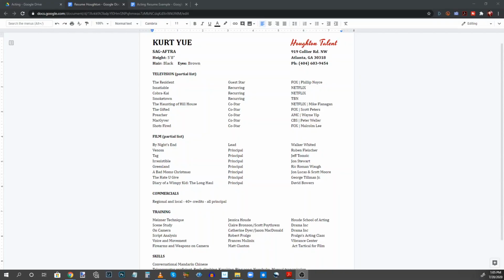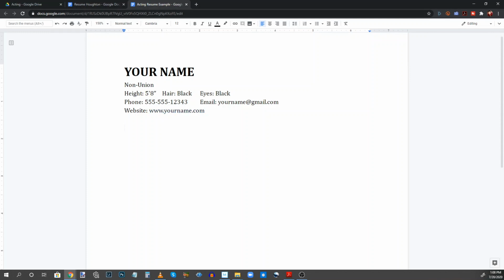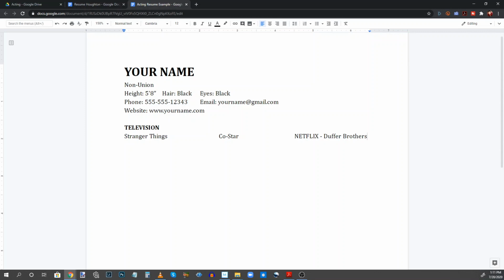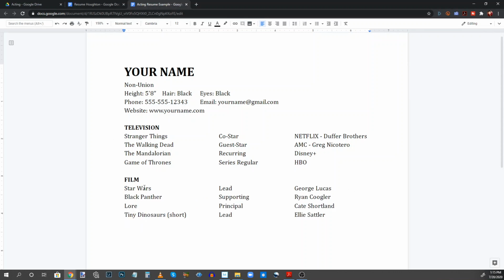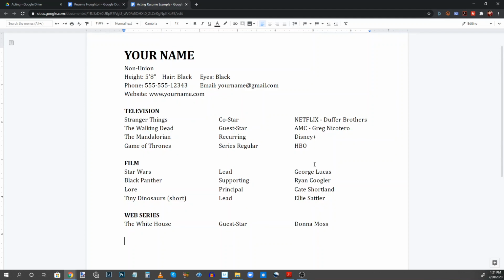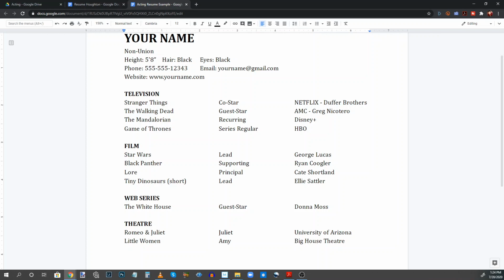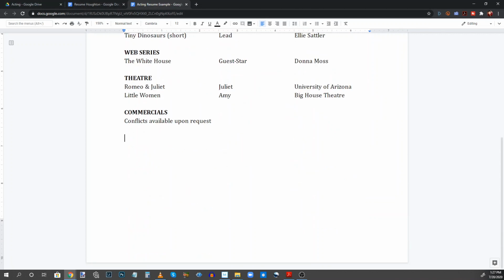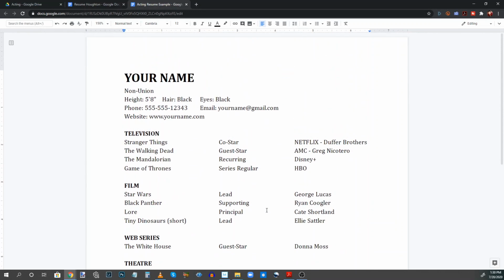How to Make an Acting Resume from SCRATCH! | Step by Step Tutorial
This is a tutorial on how to make an acting resume. We go through each section step by step and emphasize the correct formatting to use for every type of credit.

CAMERA GEAR USED TO RECORD THIS VIDEO:
○ My camera
○ Studio lights

This helps support me and my YouTube channel so that I can continue to make free videos for you every week. There is no additional charge to you! Thank you for supporting The Acting Career Center!